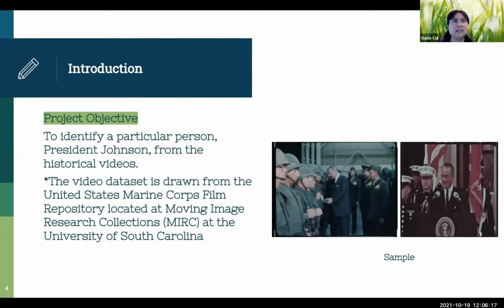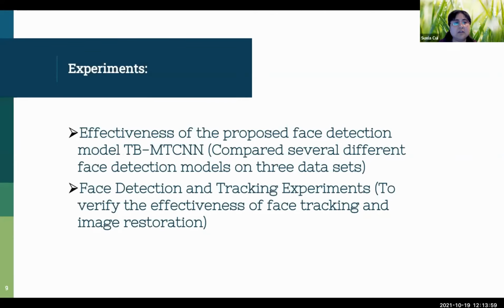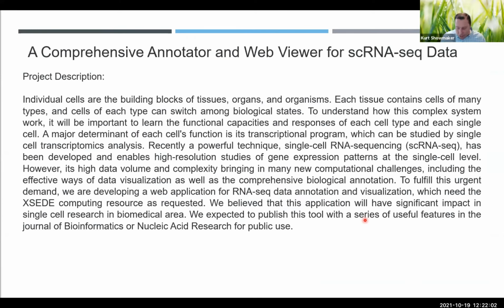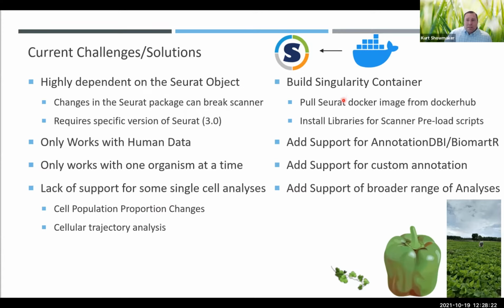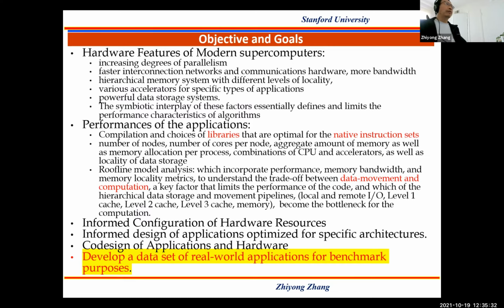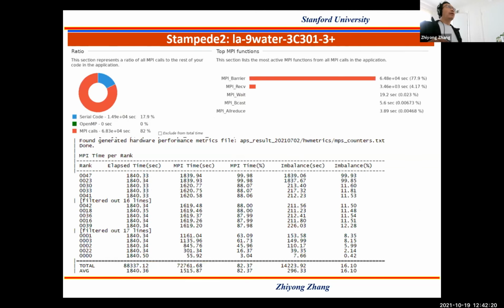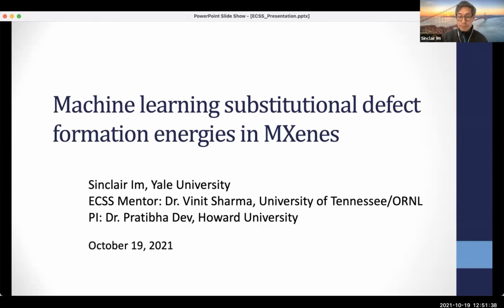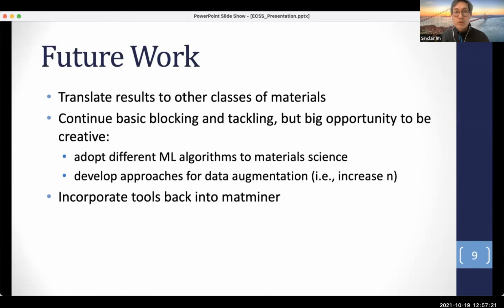Campus Champions Short Presentations- October ECSS Symposium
Presentations:

Dr. Suxia Cui- Historical Blurry Video-based Face Identification
Kurt Showmaker- SCANNER: Single Cell RNAseq Web Annotator and Visualization App
Zhiyong Zhang- Optimal Utilization of XSEDE Computing Resources for the NWChem  Computational Chemistry Software Package
Sinclair Im- Machine learning substitutional defect formation energies in MXenes